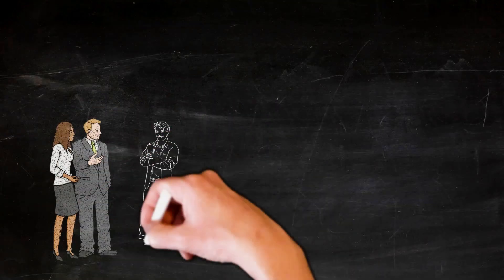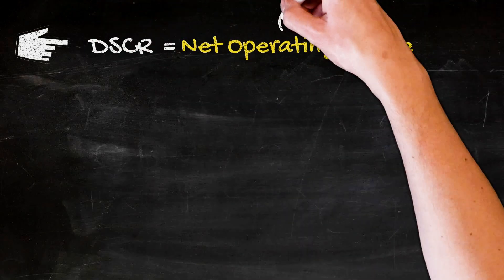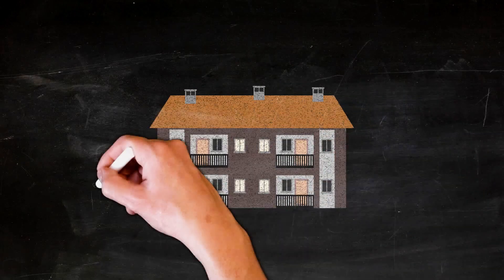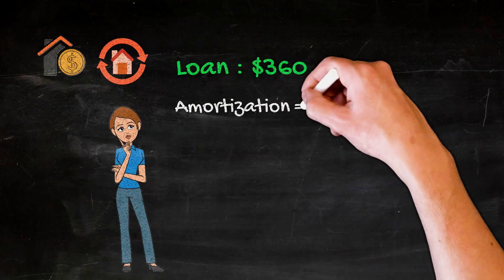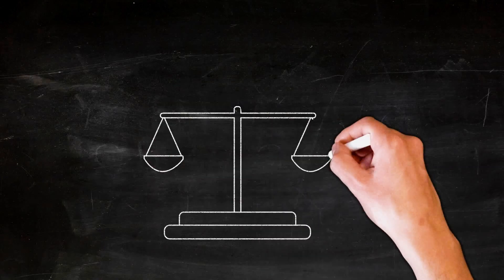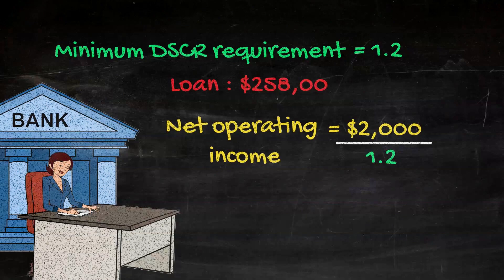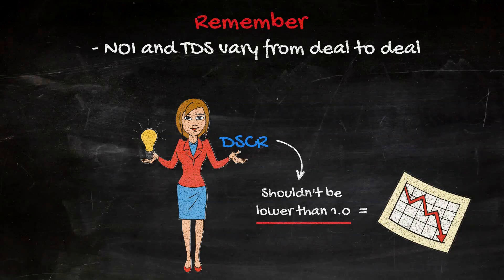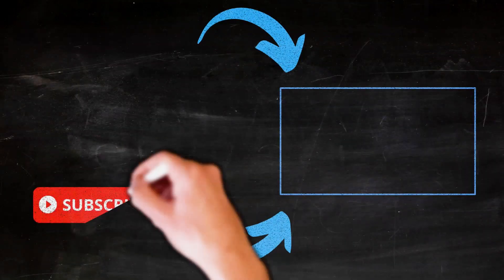What is Debt Service Coverage Ratio (DSCR) and How to Use It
This video breaks down in simplified terms the concept of DSCR and provides examples of how investors and banks use it in real estate.

If you are a mom & pop landlord, check out this 100% free property management software
- manage all your rental property finances in one place
- no more spreadsheets and no need to pay for Quickbooks or other accounting software subscriptions
- free rent collection and ACH transfers
- allows for multiple online bank accounts
- best part is that there are no hidden fees

- have your applicants pay for tenant screening directly to the site

Best platform for finding off-market real estate deals (PropStream.com):
- sign up for a free 7-day trial to test it out!

The term DSCR stands for “Debt Service Coverage Ratio.”  It is a financial metric used to evaluate a property's ability to generate enough income to cover its debt payments and to assess the risk and feasibility of a real estate investment.

While it is one of the more obscure metrics, it’s definitely one that you should become familiar with if you’re going to be dealing with any commercial and non-owner occupied loans for your rental properties.

Here's how it works:

In order to calculate the DSCR, you'll need to divide the property's net operating income (NOI) by its total debt service (TDS).

The NOI is the property's income from rent and other sources, minus all of its operating expenses.  Operating expenses do not include TDS and TDS is all principal and interest payments owed to a lender for that particular property.

When doing this calculation, you would typically calculate it on a monthly basis, but it comes out to the same ratio on an annual basis as well.